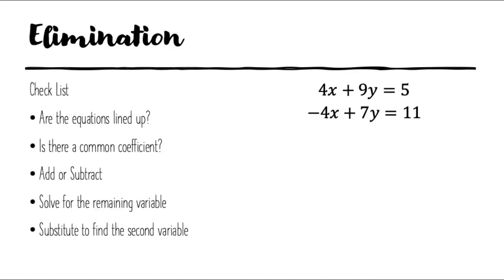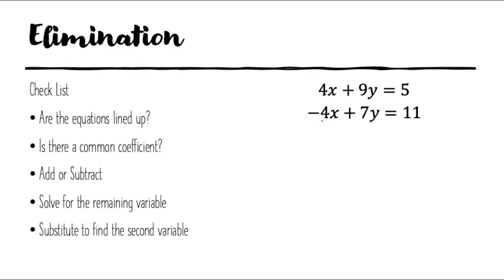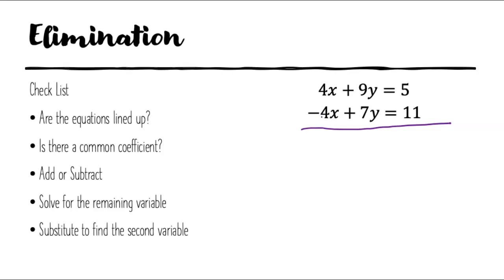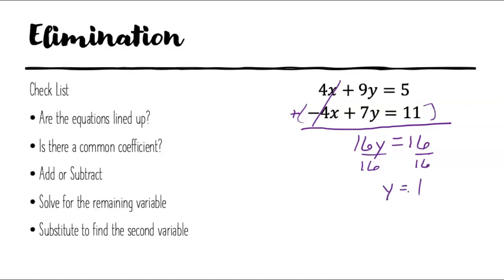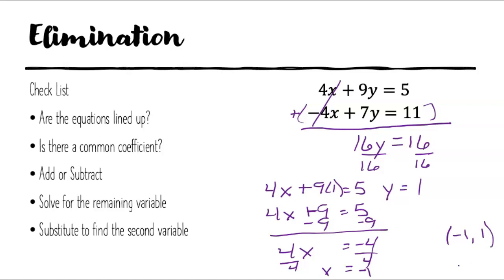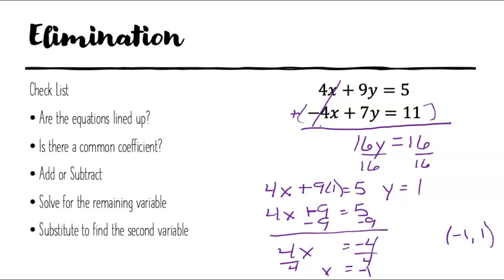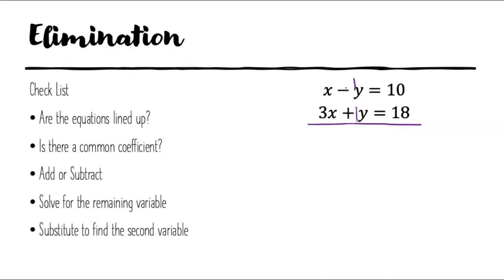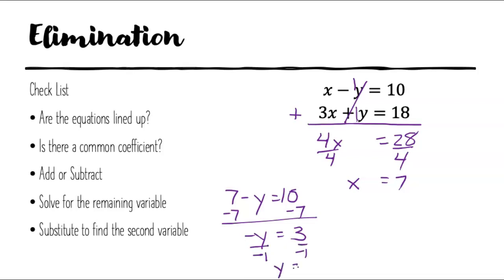Systems Elimination Add with common coefficients